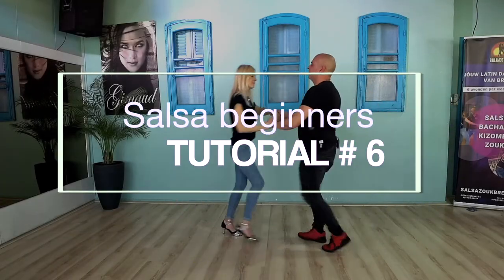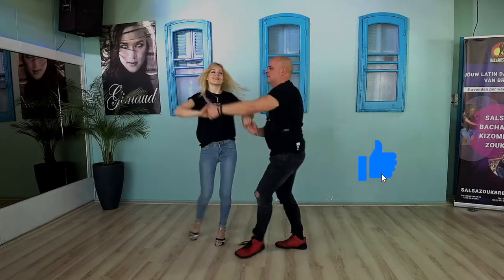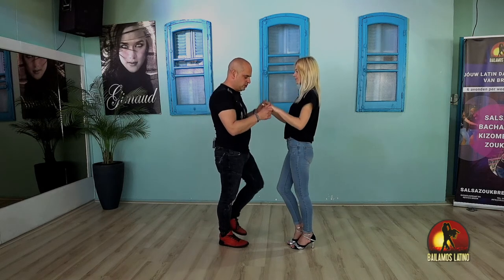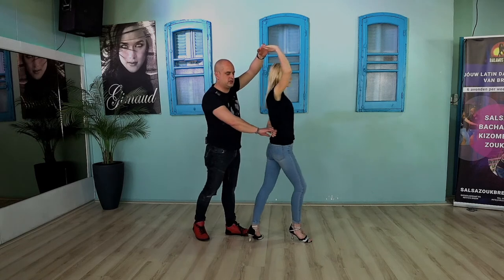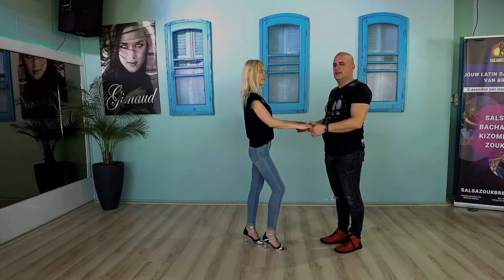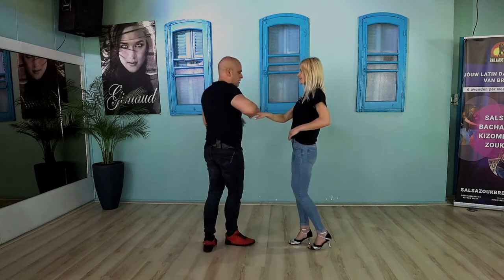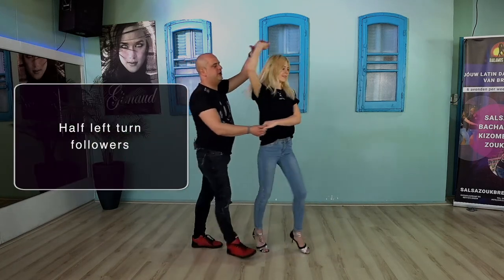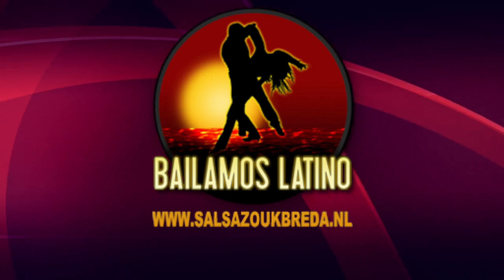How to Salsa | Tutorial #6 | basic steps Salsa beginners 1 | Half left turn combo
Salsa basic steps for the absolute beginner. In this part of Salsa Beginners tutorial #6  Erik & Iwona will teach you basic steps Salsa for the Half left turn  for both the leaders and followers with simple combo and  give you an opportunity to practise with your partner.

Level: Beginners in Salsa dance/ Salsa beginners 1

0:00 Salsa beginners 1 tutorial #6
0:30 Introduction
1:39 Salsa Half left turn demo
2:54 Half left turn break down
4:00 Salsa Half left turn combined with Salsa right turn breakdown
5:11 Salsa half left turn and right turn for follower in couple
6:01 Salsa Hammerlock for followers
7:27 Salsa Half left turn for the leader
9:55 Salsa Half left turn combo
11:08 Let's do it on music
12:32 Outtro

If you like to see more and keep updated with cool and informative tutorials for Salsa, Bachata and or Zouk then please share, like and subscribe to this channel for more upcoming videos for beginners, intermediate and advanced level Salsa dancers!
Also check our other tutorials!